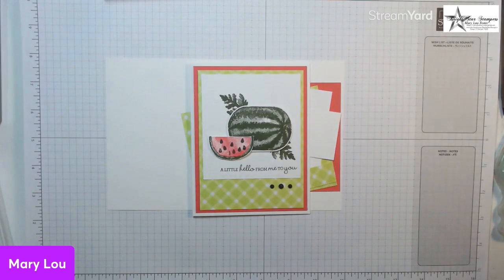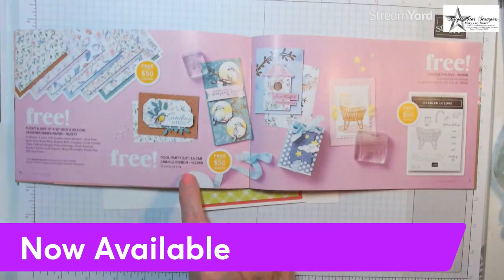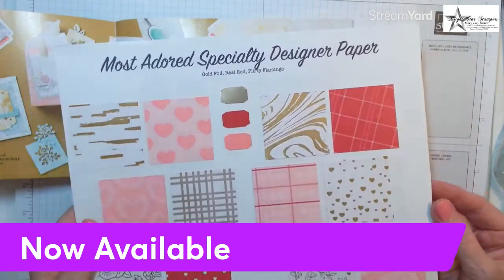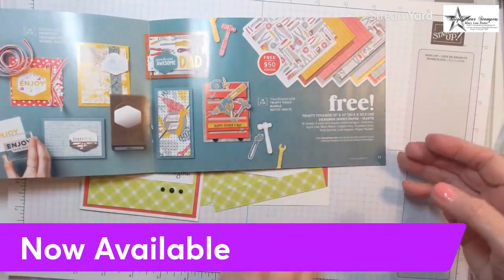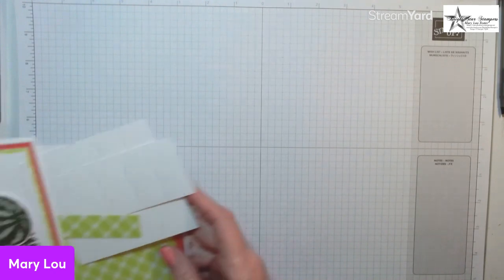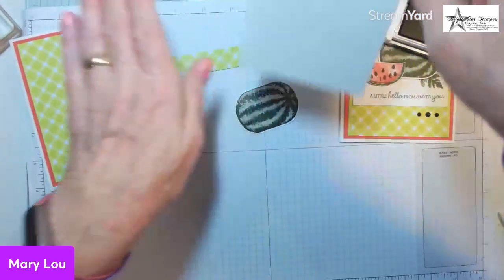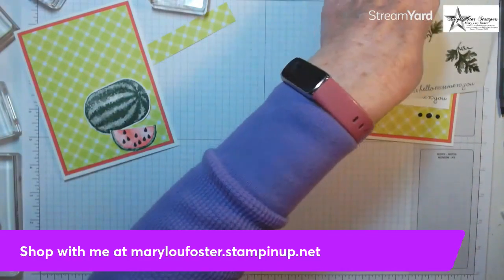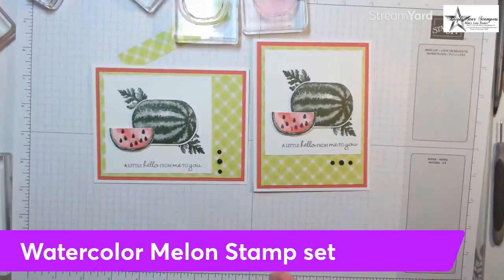Stampin' Up! Watercolor Melon and Sale-a-bration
It's Sale-a-bration time and here is my first card using one of the new FREE stamps called Watercolor Melon. It's on page 4 of the SAB brochure. Need a catalog? Message me and I'll send you one. The color combo on this card definitely reminds me of a piece of watermelon.

Here is the list of supplies:
Supplies
• Glorious Gingham 6" X 6" (15.2 X 15.2 Cm) Designer Series Paper [163170] $10.50